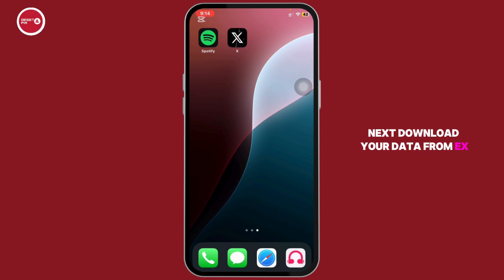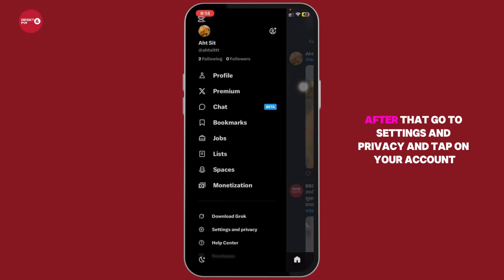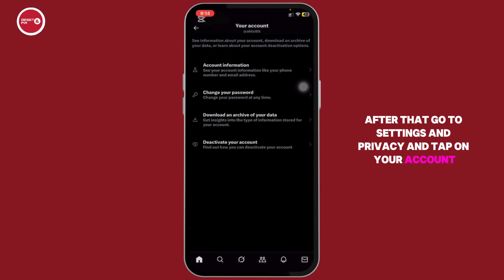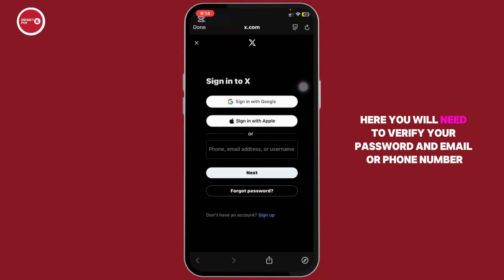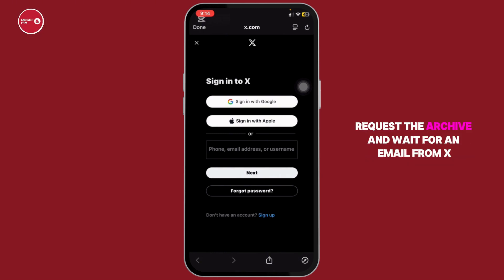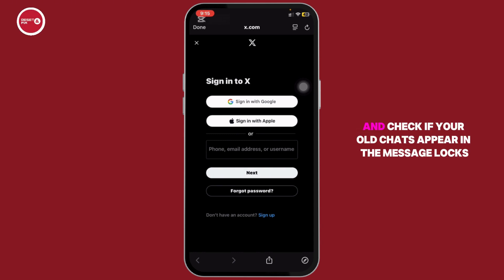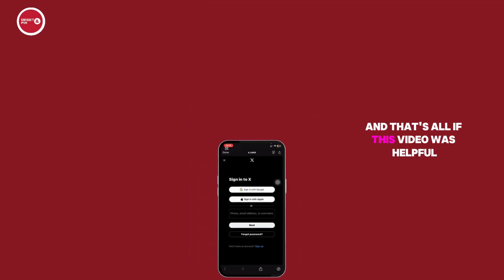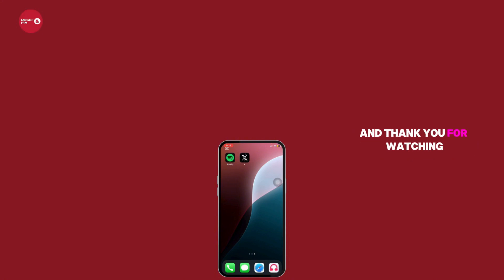How to Recover Deleted Chat On X formerly Twitter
00:00 – Intro
00:05 – Steps to Recover Deleted Messages on X (Twitter)

Open the X app and go to Settings → Account → Download Your Data. Request your data archive and wait for the email notification. Once received, open the archive to check deleted messages. For direct recovery, third-party backup apps or synced devices may help retrieve older chats. Always enable data backup to avoid permanent loss.